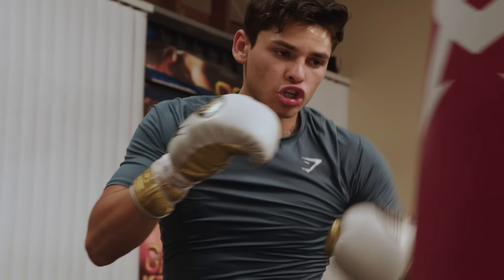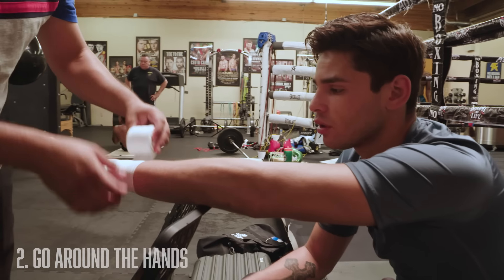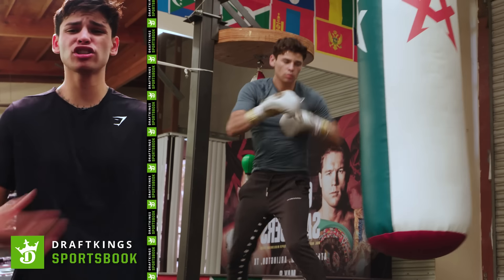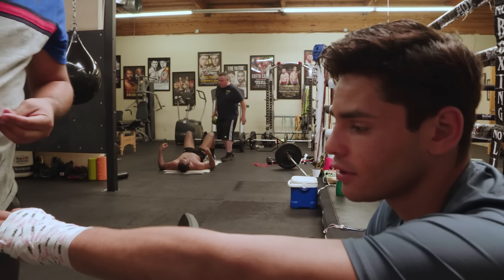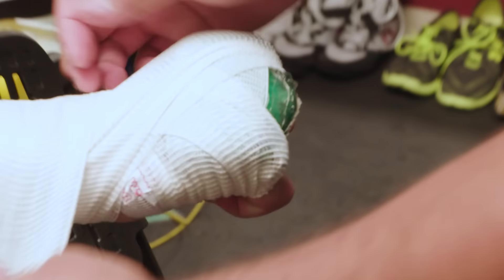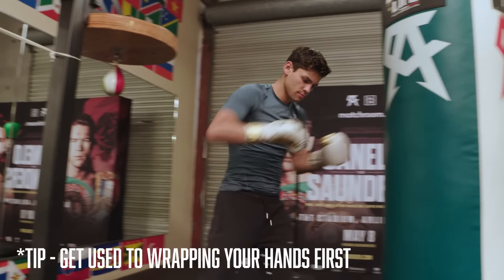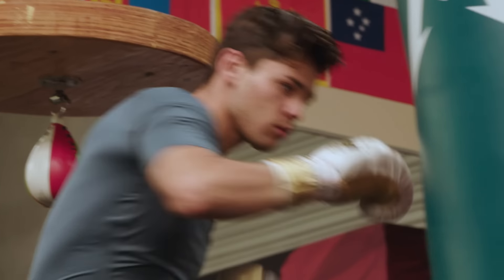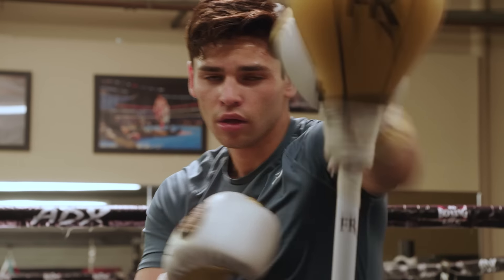My Boxing Essentials | Ryan Garcia Vlogs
Find out the essentials of what you need to become a great boxer.

Download the top-rated DraftKings Sportsbook app NOW and use
turn ONE DOLLAR into ONE HUNDRED AND FITY DOLLARS in FREE

0:00 - 0:25 INTRO
0:25 - 1:10 HOW TO WRAP YOUR HANDS PT1
1:10 - 2:11 DRAFT KINGS
2:11 - 5:01 HOW TO WRAP YOUR HANDS PT 2
5:01 - 6:53 MY BOXING ESSENTIALS

If you or someone you know has a gambling problem, crisis counseling and referral services can be accessed by calling 1-800-GAMBLER (IL). Gambling problem? Call 1-800-GAMBLER (IN/MI/NJ/PA/WV/WY), 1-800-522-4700 (CO/NH), 1-800-BETS OFF (IA), 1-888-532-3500 (VA), 1-800-NEXT STEP (AZ) or call/text TN REDLINE 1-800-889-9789 (TN). 21+ (18+ NH/WY). AZ/CO/IL/IN/IA/MI/NH/NJ/PA/TN/VA/WV/WY only. New customers only. N/A in NH. Min. $5 deposit. Min. $1 wager. Winnings paid out as six (6) $25 free bets. Offer period 9/21/21 at 8am EST to 9/25/21 at 11:59pm EST. One (1) offer per player. Excludes live bets, parlays, free bets, cash out bets, and voided bets. Eligibility restrictions apply. for details.

Follow Ryan Garcia on Social Media!

Ryan Garcia YouTube is powered by Liquid Light
Follow Liquid Light on Social Media!

Executive Producer - RYAN GARCIA
Executive Producer -  SCOTT BROWN, MO DARWICHE
Producers    -  BEN MONIÉ, DYLAN SACHSE
Editor - NADER OWIES